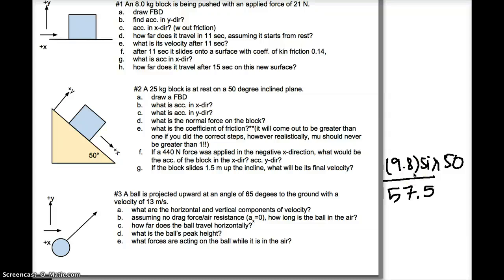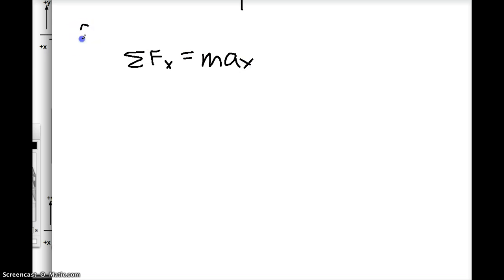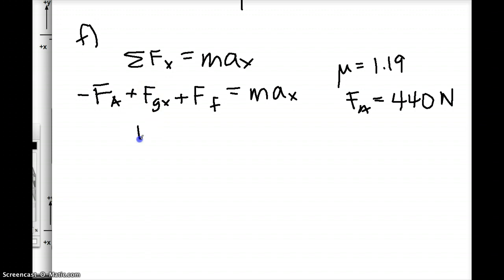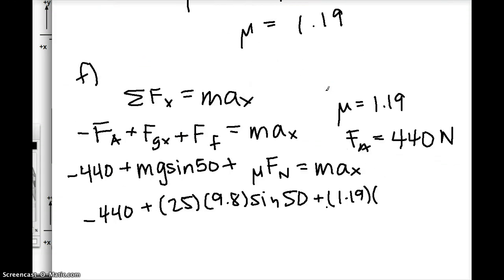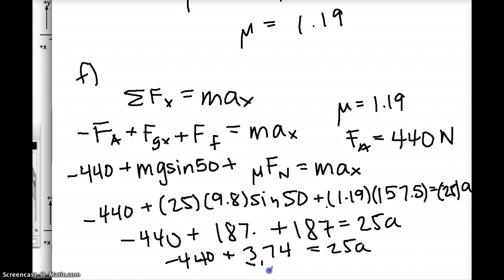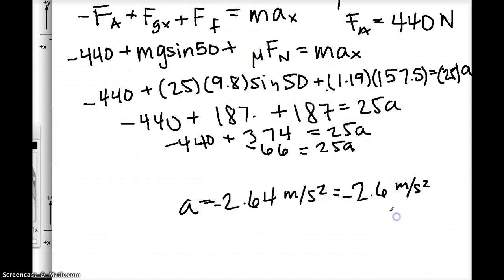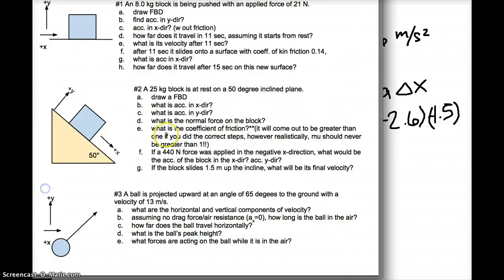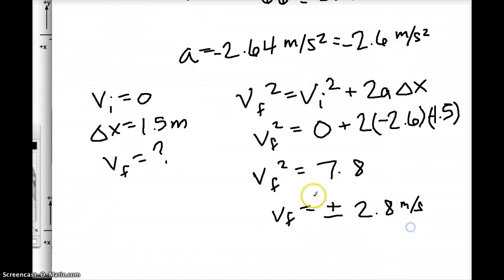AP Physics Semester 1 review problem 2f-g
ms minjares